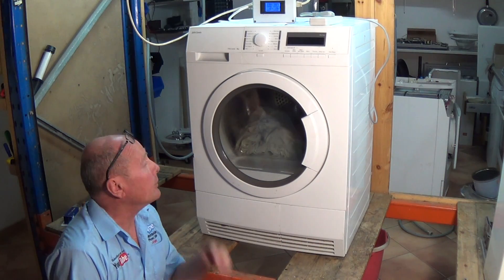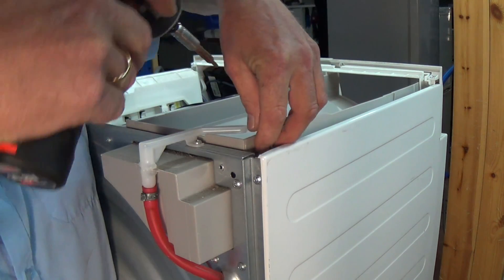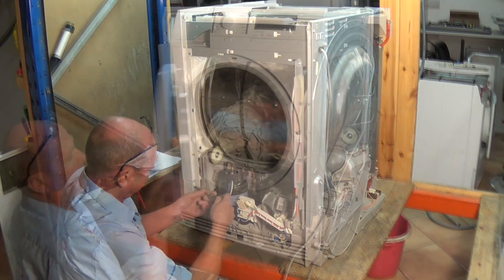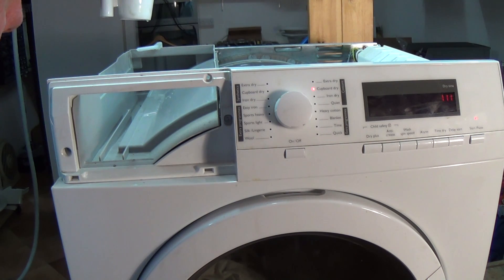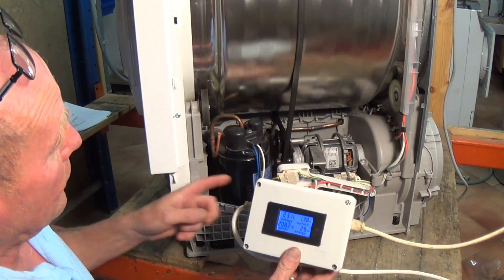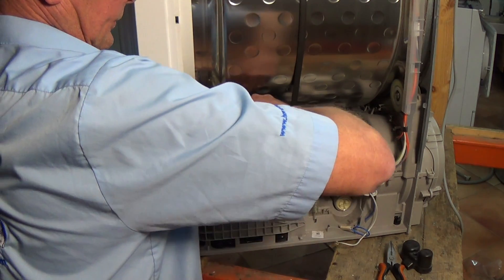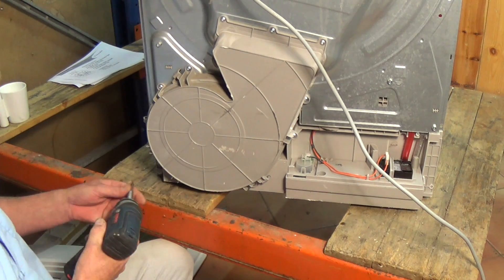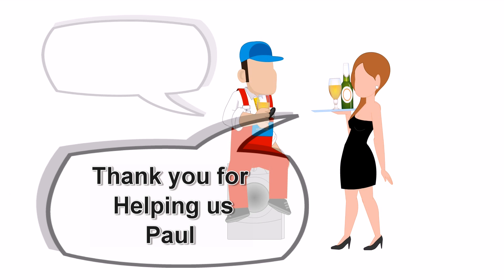Heat pump tumble dryer finding faults and error codes Aeg, Electrolux, John lewis, Zanussi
📹 *Heat Pump Tumble Dryer Not Working? Easy Tests for Common Problems. No Heat, Slow Drying, No Water*

Check our website page above for error codes and service manual on this AEG Tumble dryer.